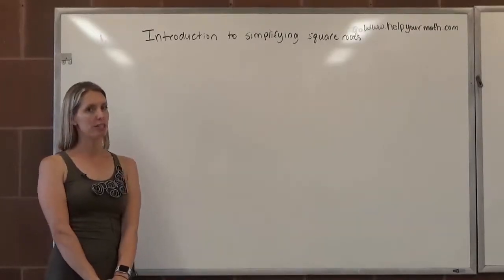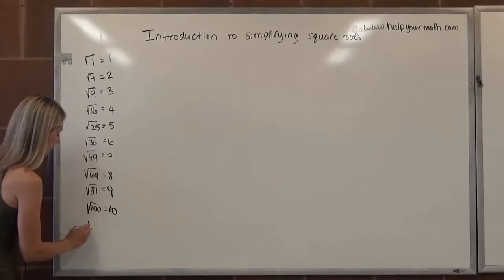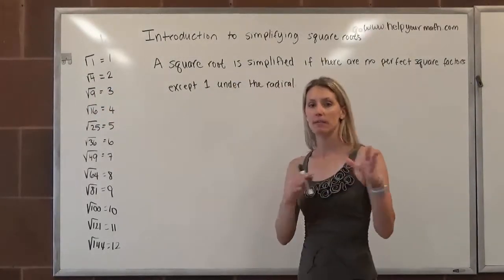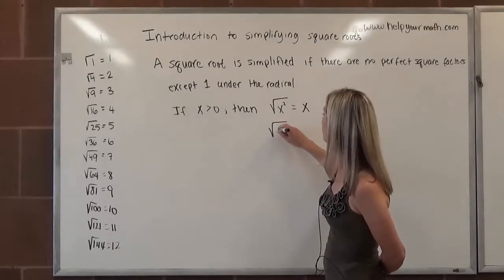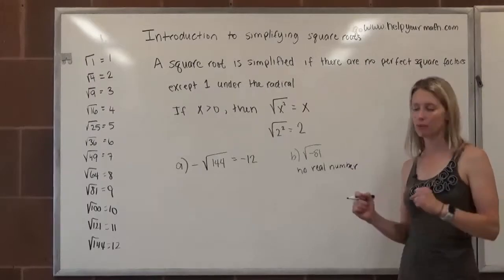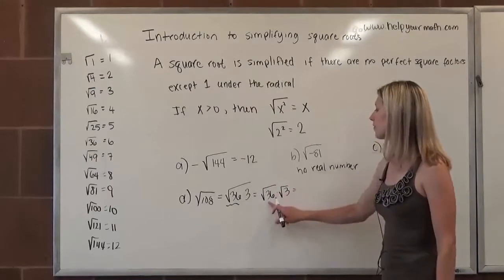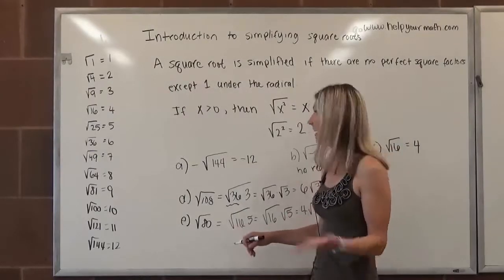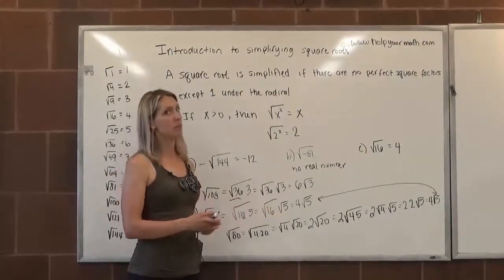[SL]Introduction to Simplifying Square Roots - Perfect Square Factor